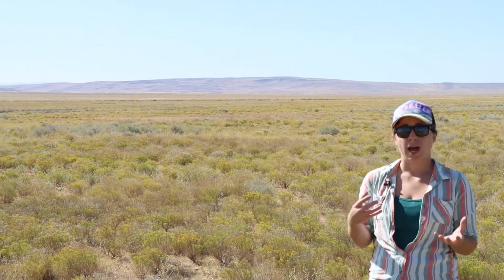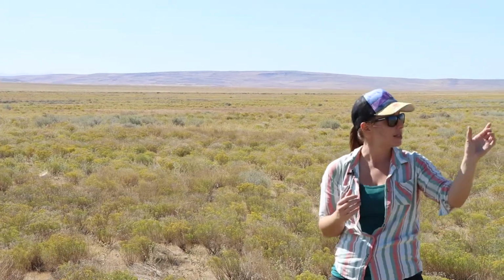Shield Volcano FTF Final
Intra-plate Volcanism in Utah